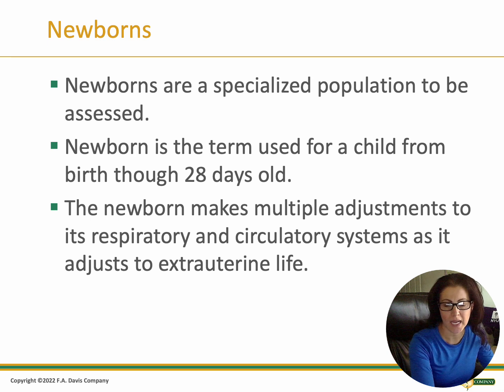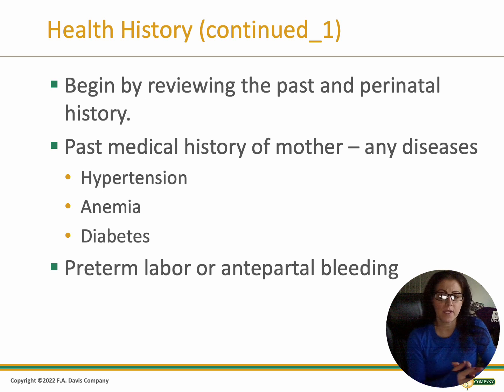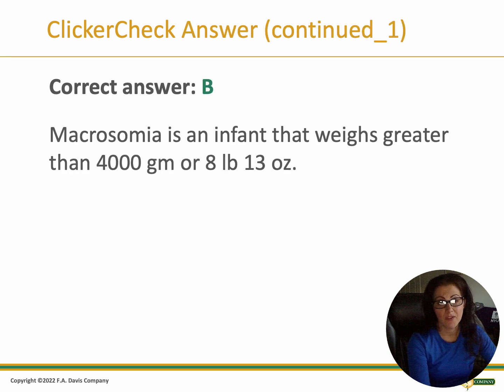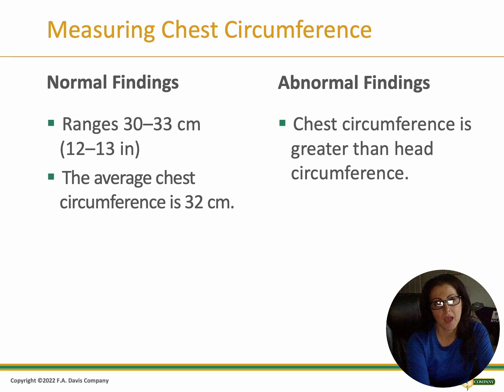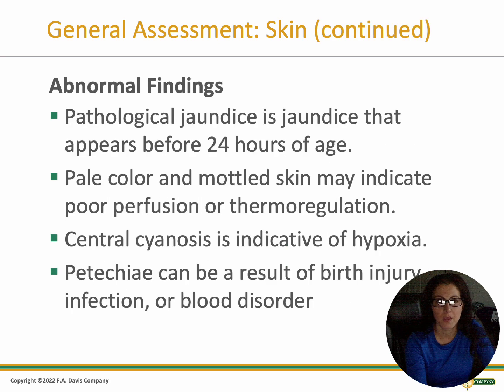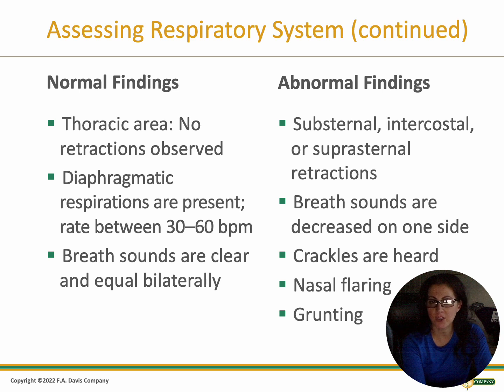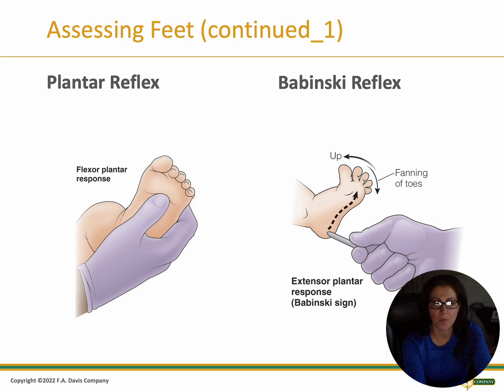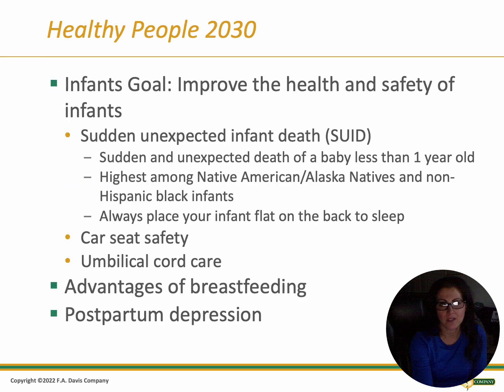Chapter 21 ASSESSING THE NEWBORN